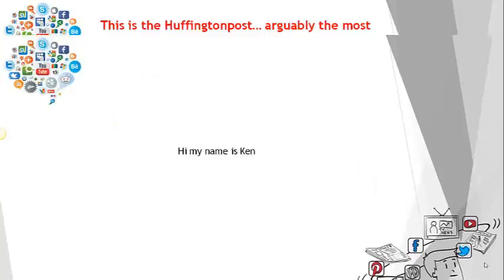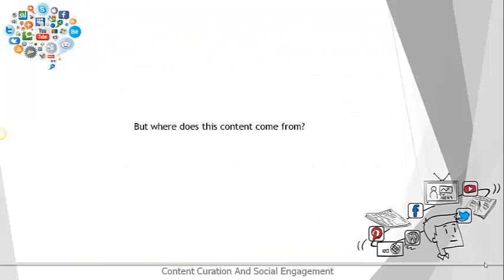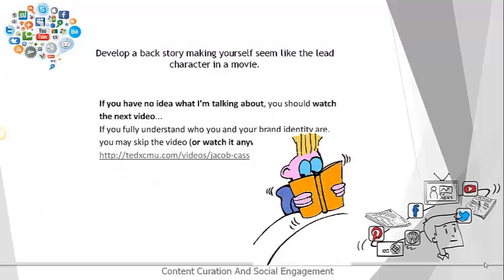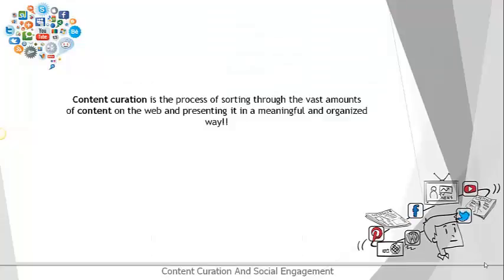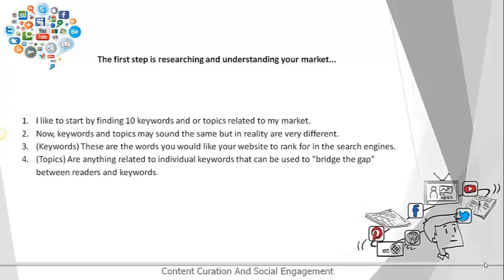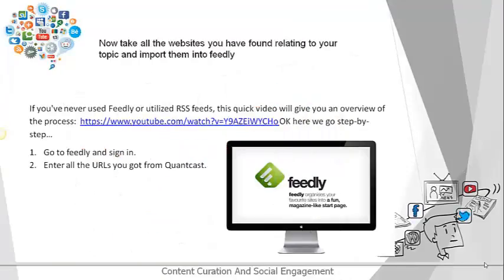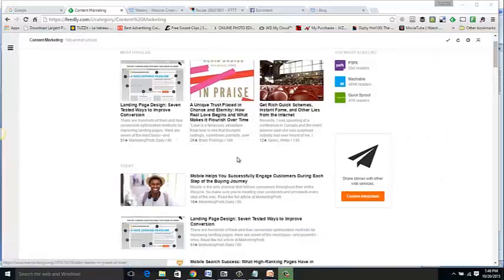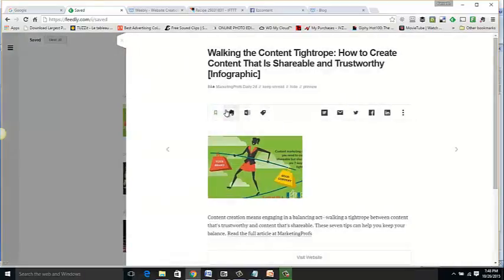Content Curation and Social Engagement 1